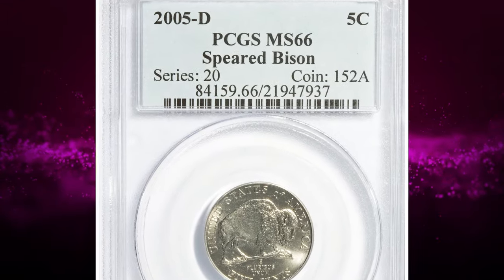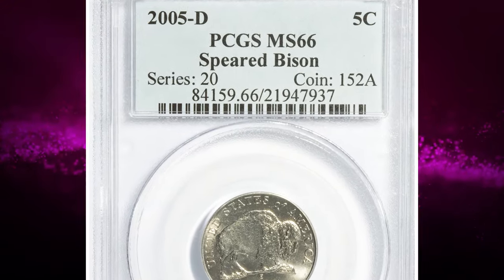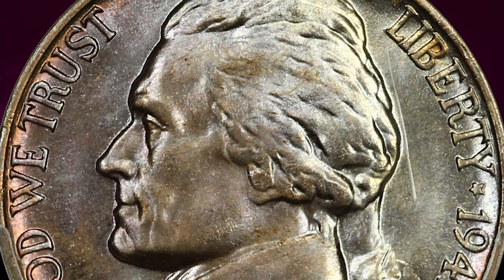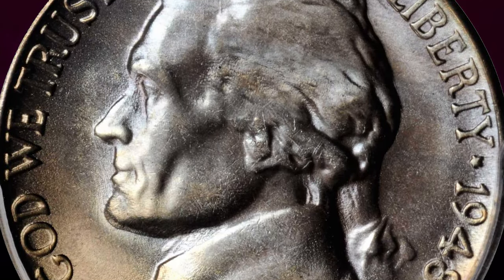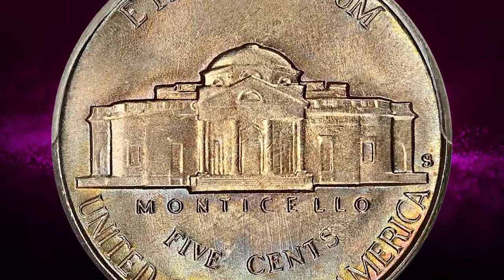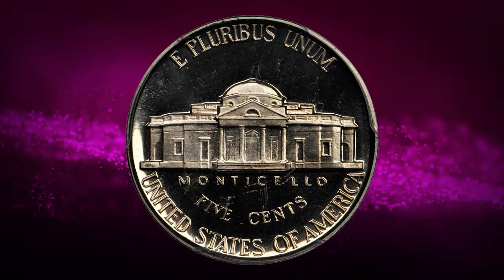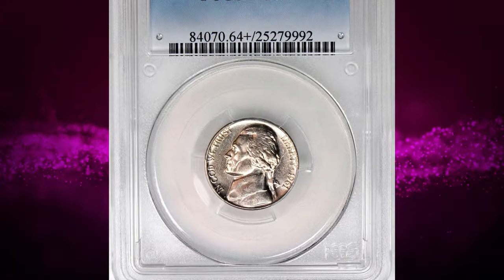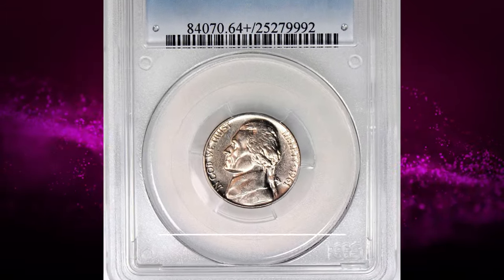Top 7 Rare Nickels in Circulation - Rare Jefferson Nickels Worth Big Money!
Looking to make money with nickels? Check out the top 7 rare Jefferson nickels that could be worth a fortune! Collecting rare coins can be a profitable hobby.